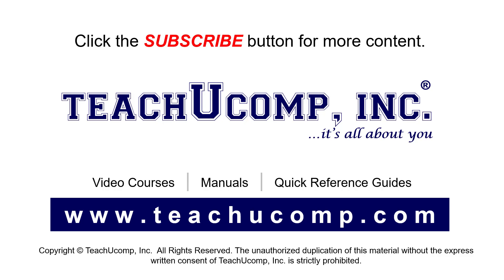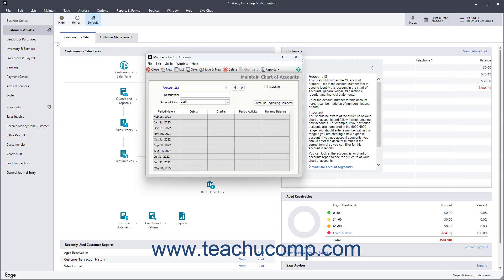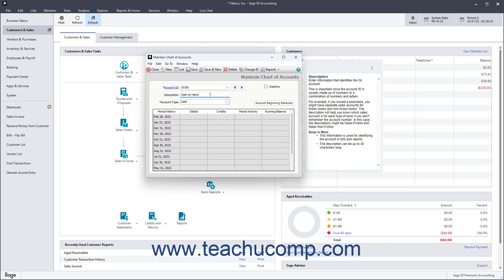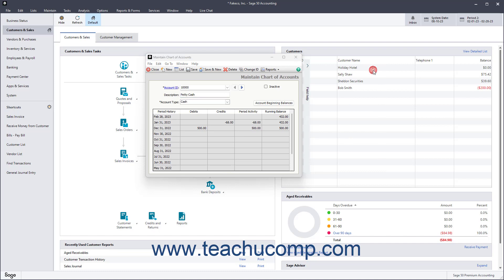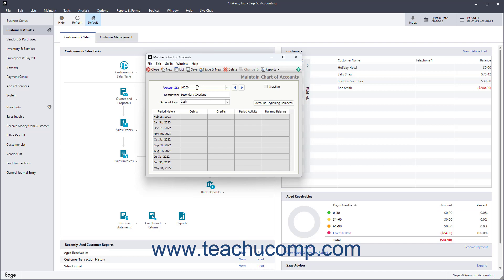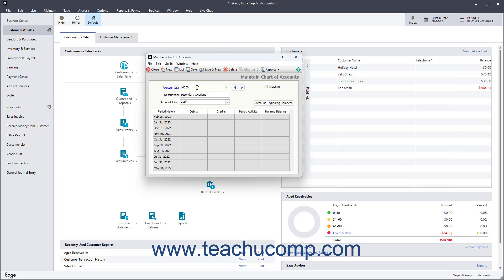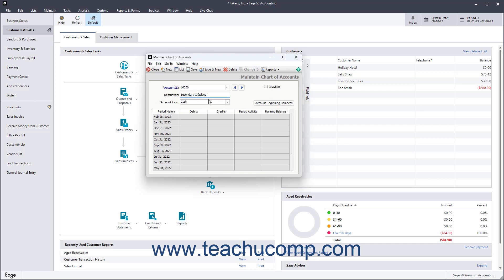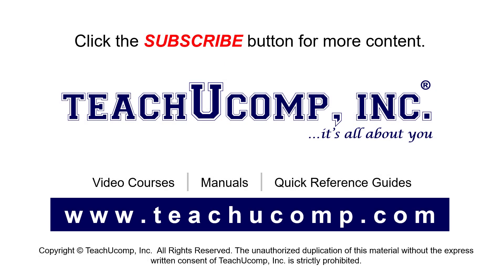How to Add Accounts in Sage 50 Accounting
This Sage 50 Accounting tutorial video shows you how to add accounts in Sage 50 Accounting. This video is from our complete Sage 50 Accounting training, _Mastering Sage 50 Accounting Made Easy_ ™.